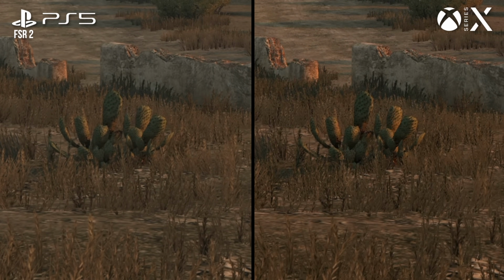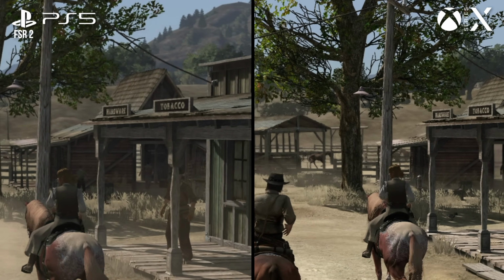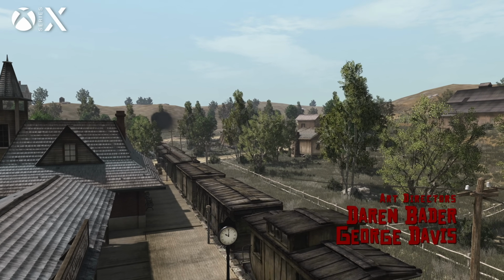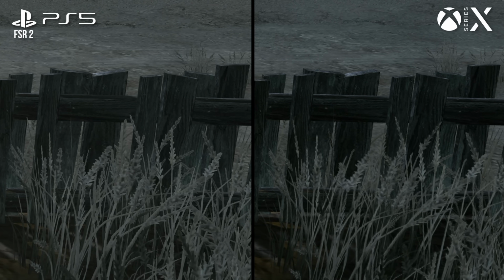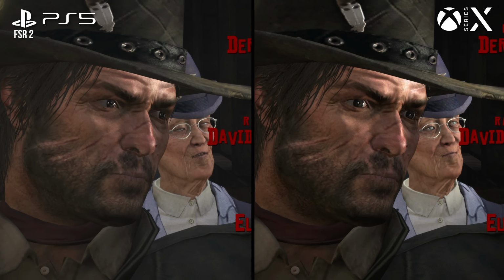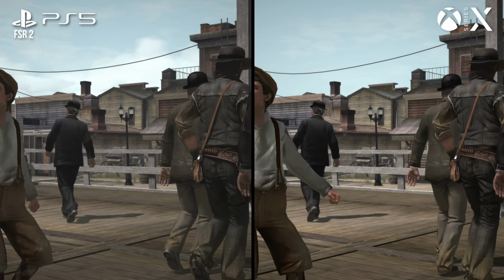Red Dead Redemption PS5 vs Xbox Series X - Back Compat Face-Off